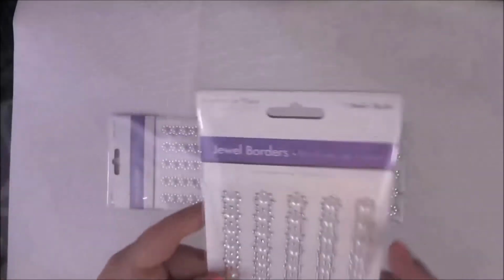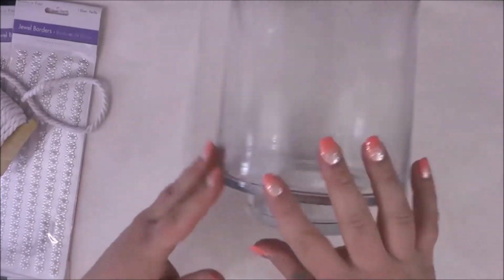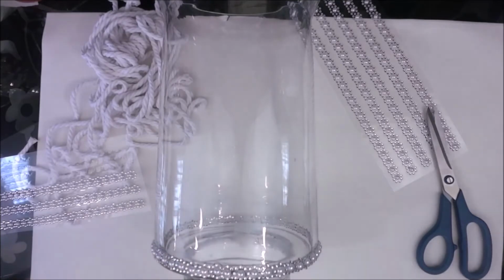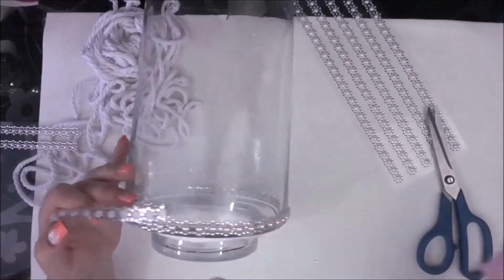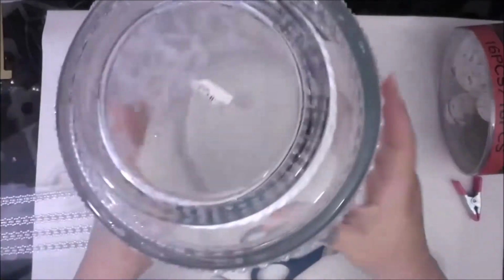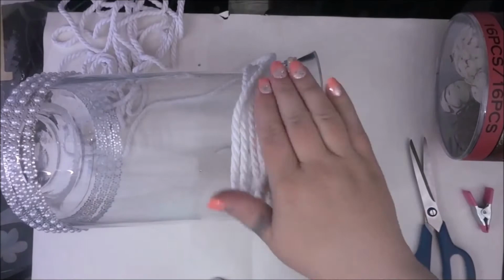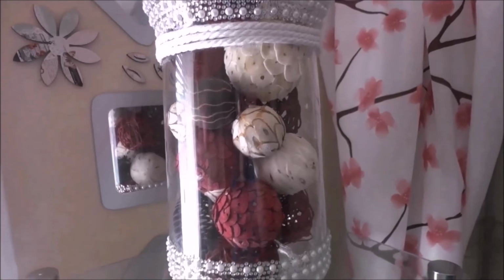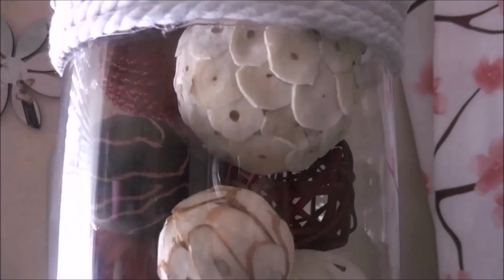Rhinestone Vase DIY | Home Decor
Hope you enjoy this quick DIY.  I used this for my bathroom but can be for any event or décor! Can also be done using all items from Dollar Tree!